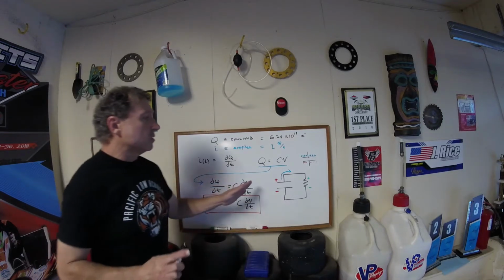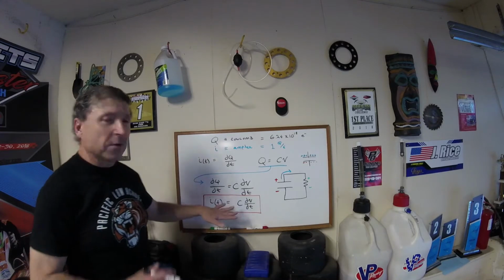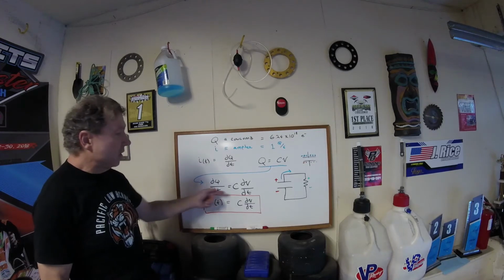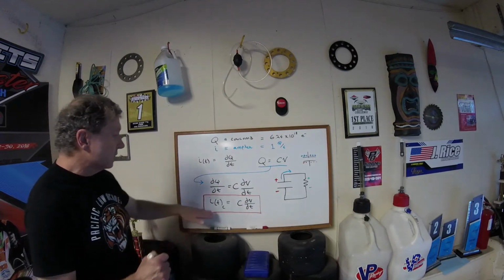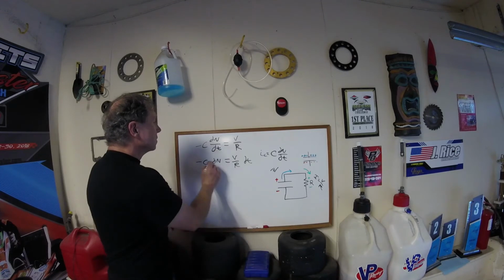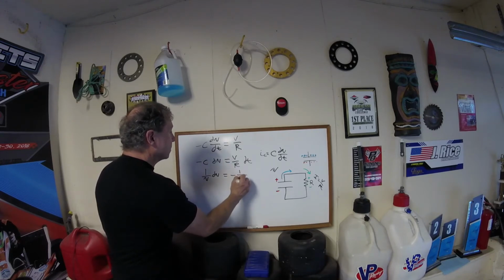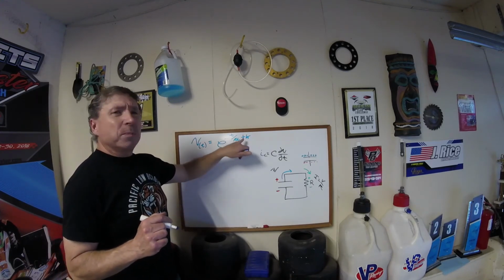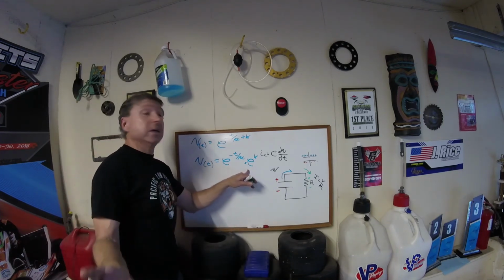Basic Capacitor-Resistor Circuit Analysis, Calculus Based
This explains where the RC (Resistance*Capacitance) time constant comes from for a charging or discharging capacitor through a resistor. This example demonstrates the simplest calculus-based analysis (a discharging capacitor) as a function of time, and more complex RC circuit networks can be analyzed similarly. Please note that I mistakenly referred to v as one of the constants just as I was beginning the integration process to both sides of the differential equation. V is actually a variable dependent on time and I integrate (1/v)dv on the left side and integrate dt on the right side. So, I do the math correctly, just a small verbal error. To clarify: R, C, and initial V are indeed constants.